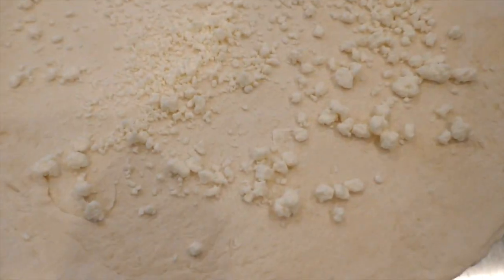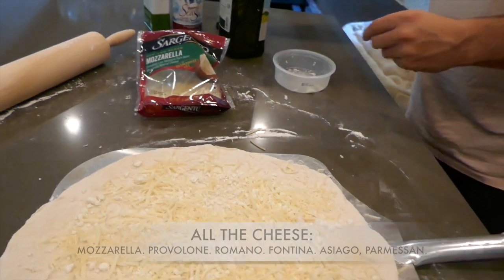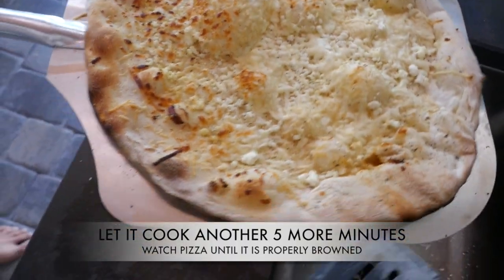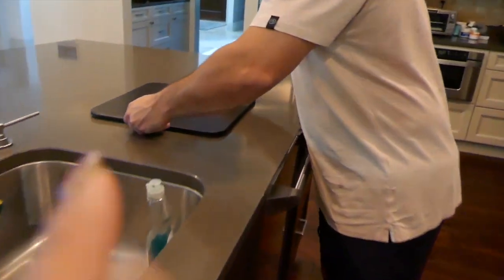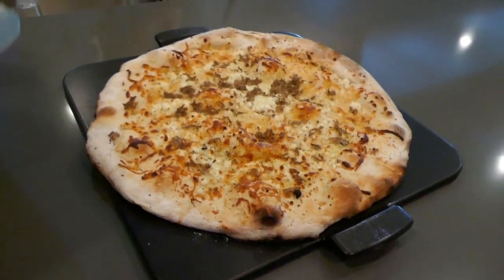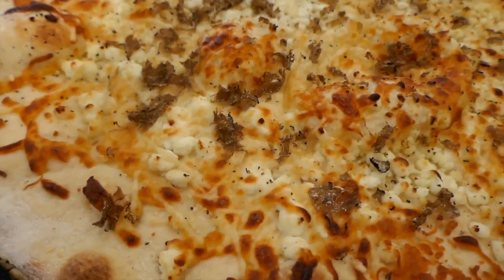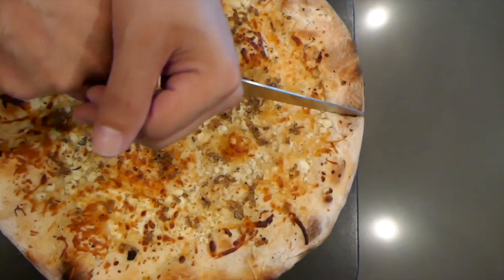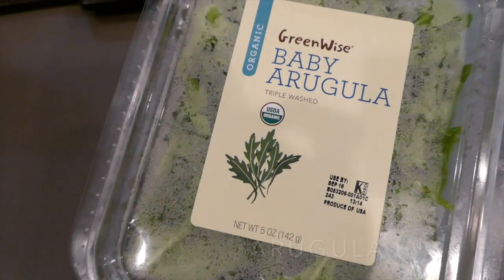TRUFFLE WHITE PIZZA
Ingredients

Ready made pizza dough from local market
Variety of Cheese:
Mozzarella
Provolone
Romano
Fontina
Asiago
Parmesan
Salt
Peppere
Olive Oil
Fresh Truffle (from Truffle Brothers in Los Angeles, Ca) - they deliver overnight for anyone who doesn't live in LA

Cooking Equipment

Cast Iron Pizza holder (for presentation)
Any kind of grill
Baker Stone Pizza Cooker Stone Pizza Cooker inside grill until it is 500 degrees, then you begin cooking the pizza.  Has to be on high heat to cook in such a short period of time.